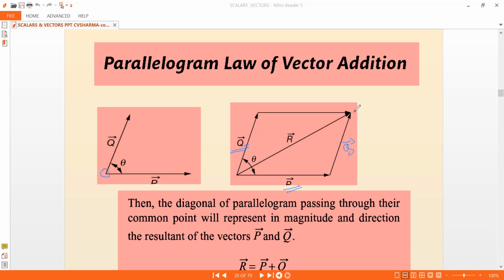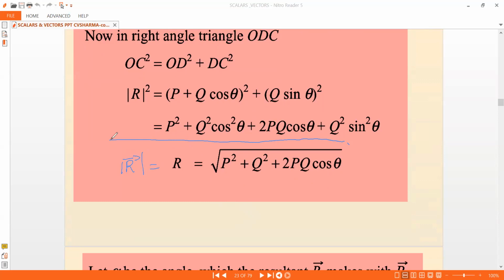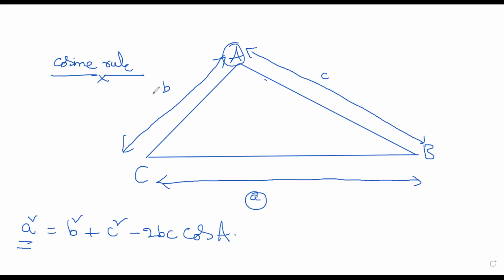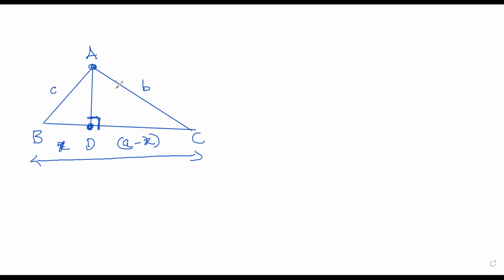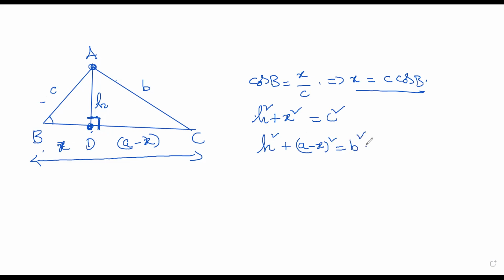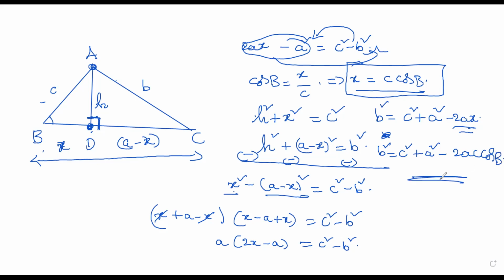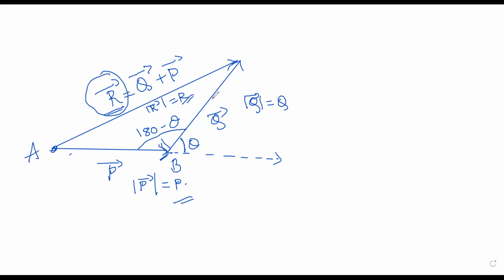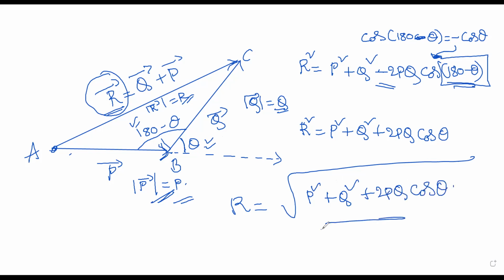PARALLELOGRAM LAW OF VECTORS-Scalars and Vectors-Lecture-03-IITJEE-BITSAT-NEET-EMCET-XI-PHYSICS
PARALLELOGRAM LAW OF ADDITION OF VECTORS.
SCALARS AND VECTORS- LECTURE-03. EXPLANATION OF COSINE RULE.